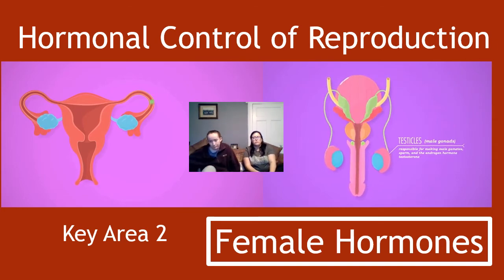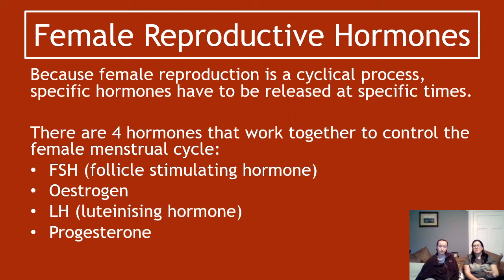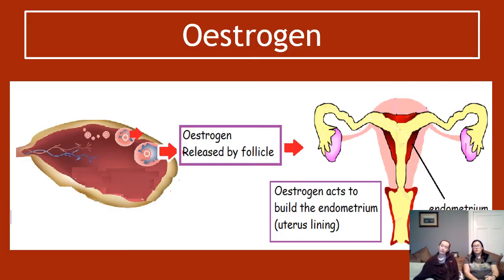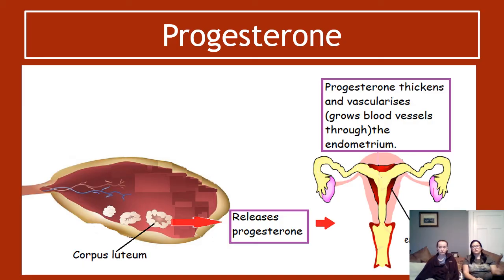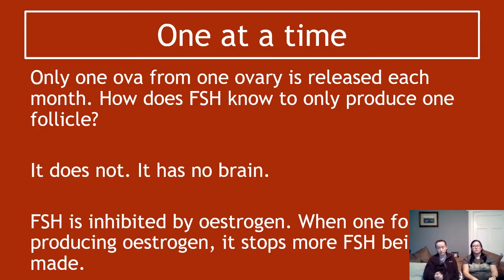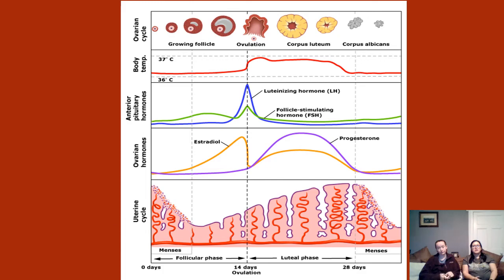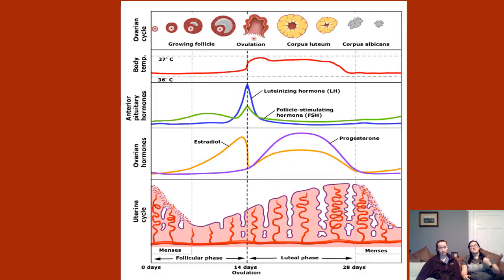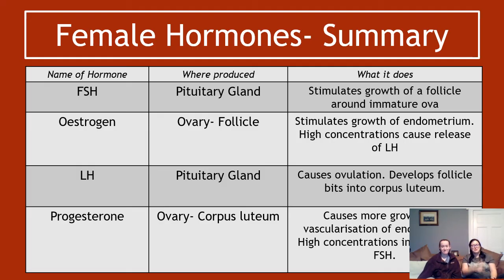Hormonal Control of Reproduction Section 3 Female Hormones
Section 3 of Key Area 2- Hormonal Control of Reproduction. Covering Female hormones and the menstrual cycle.